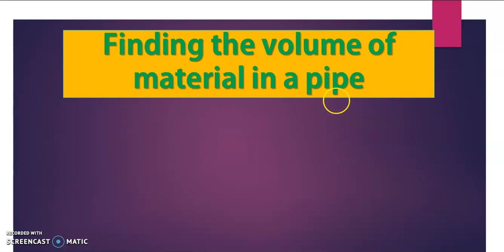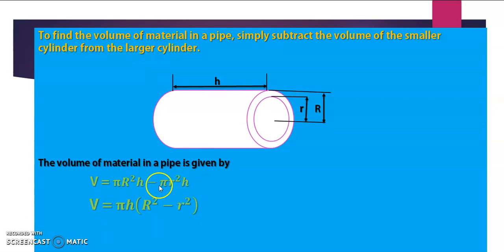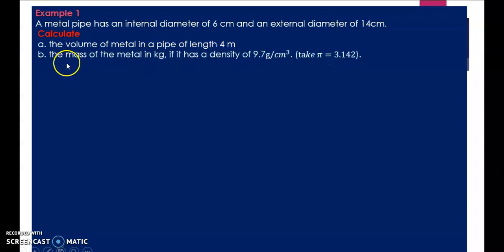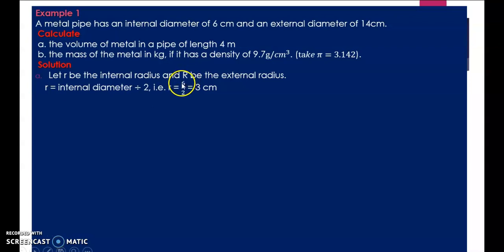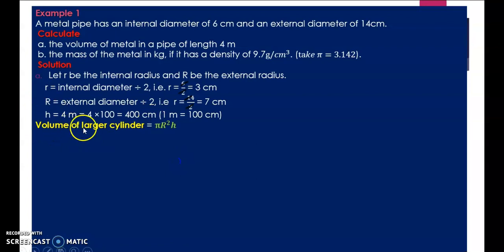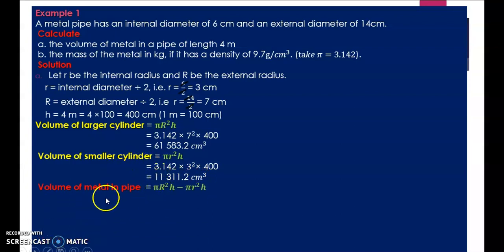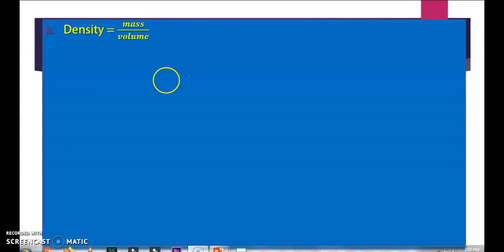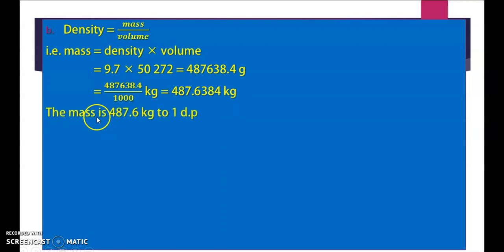Finding the volume of material in a pipe.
Calculating the volume of material in a pipe using the formula. Calculating the mass when density is given.